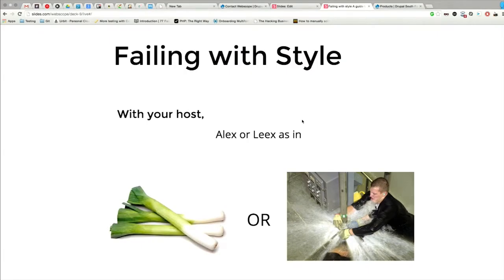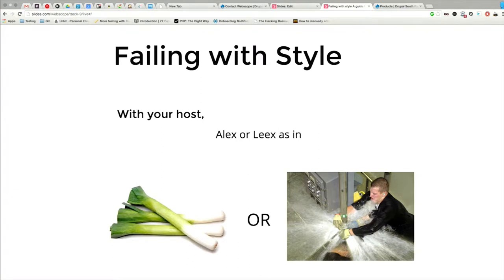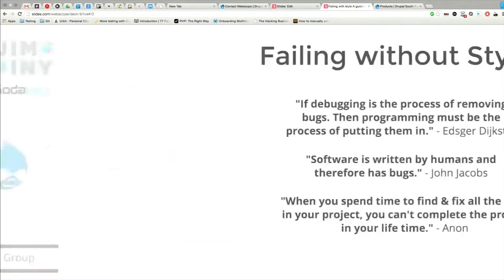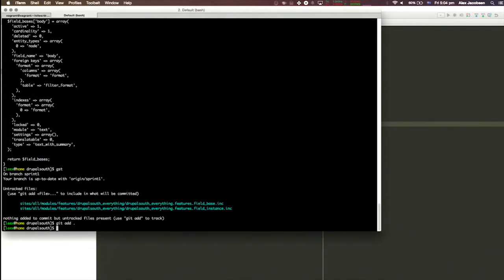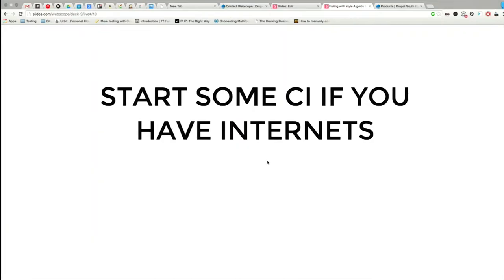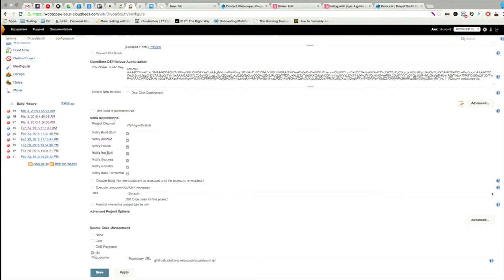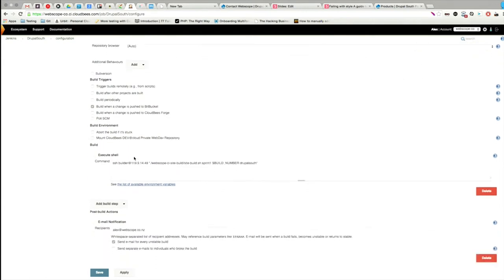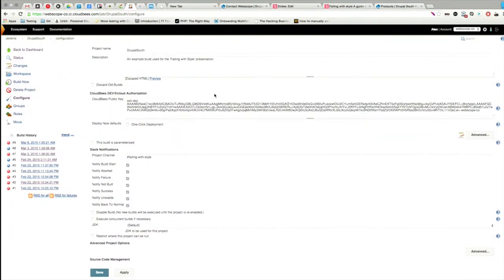Failing with Style - A practical guide to Continuous Integration by Alex Jacobsen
Alex Jacobsens presentation at DrupalSouth 2015 in Melbourne